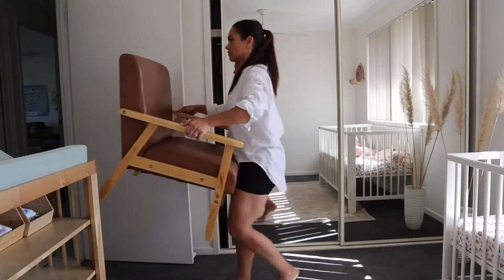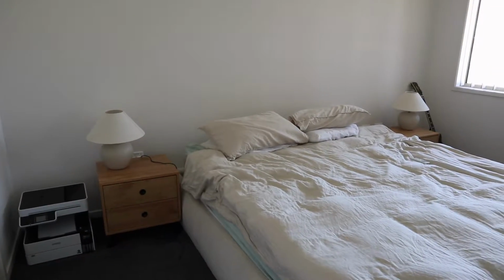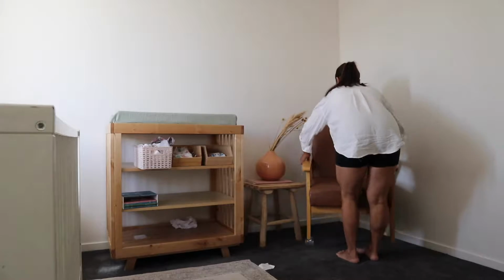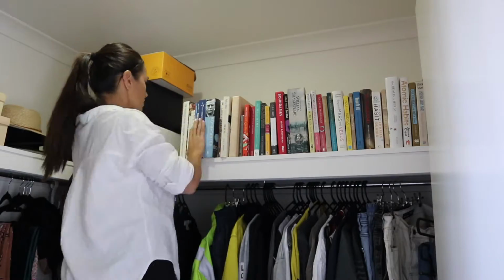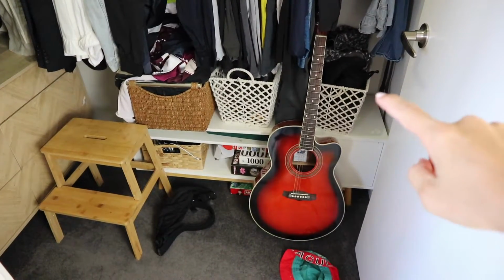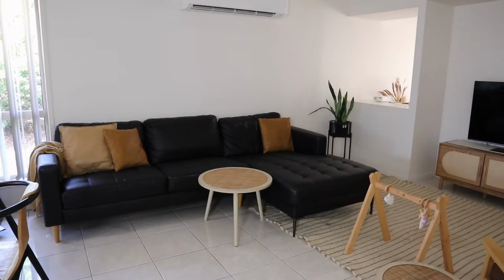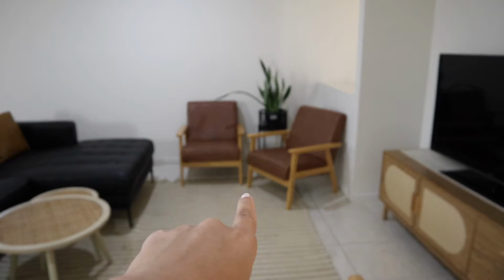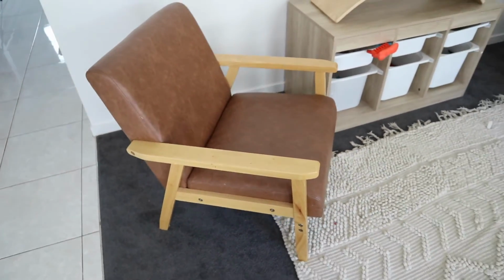Affordable ways to refresh your house! Home refresh | minimalism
"Refresh Your Home for Free: Simple Ways to Refresh Your Space on $0"

🏠✨ Ready to refresh your home for absolutely free? Dive into this ultimate minimalist restyling guide where I'll show you how to revamp your space using only what you already have! 💫 I'll be rearranging furniture to boost those good vibes and inspire a whole new outlook in your familiar surroundings. Get ready to feel inspired and rejuvenated! 💡💆‍♀️

M x

🔗Check out these links for some awesome pieces that might spark your creativity:

🛏️ Boucle bed
🪞 Full-length mirror
🪑 Rattan chair
🪑 Faux leather chairs
🌿 Large jute area rug

Get ready to transform your space and let your creativity shine! 🌟🛋️🎨